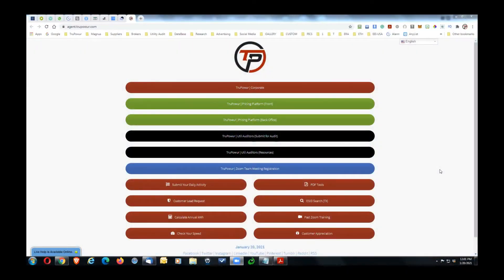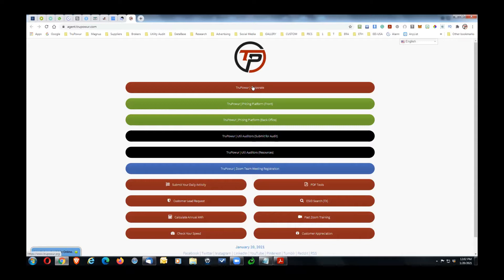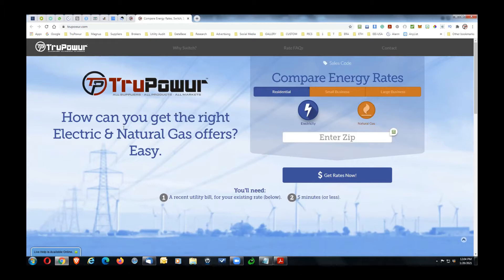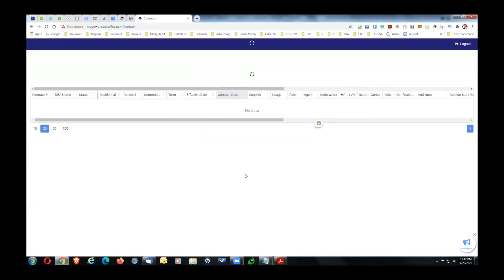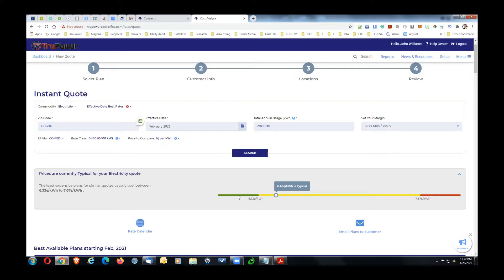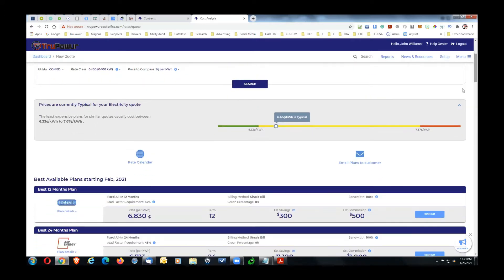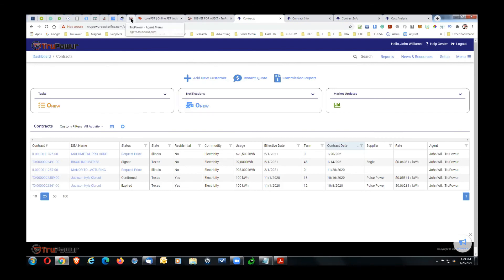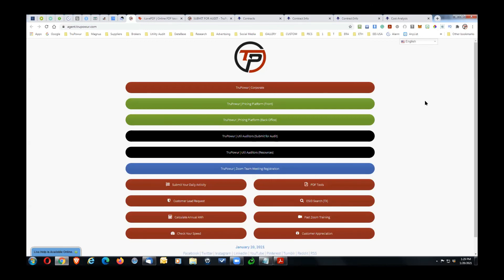TruPowur - ZOOM Training - January 20, 2021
TruPowur - ALL SUPPLIERS • ALL PRODUCTS • ALL MARKETS
BE INFORMED • EXPLORE YOUR OPTIONS • GET REAL SAVINGS

We Offer the Best Rates for Residential and Commercial electricity.

We enjoy reading your comments so please leave us one.

TruPowur, Inc. is Headquartered in Texas and represents more major providers than any other company in America. We not only lower your bills moving forward, but we also recover money overspent from the past 36 to 48 months in the form of a refund in all 50 States in America.